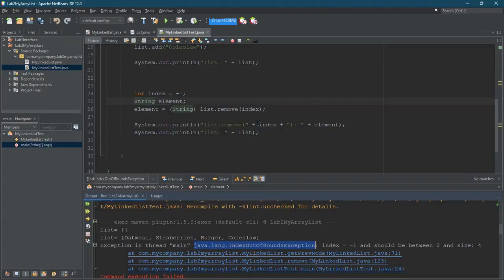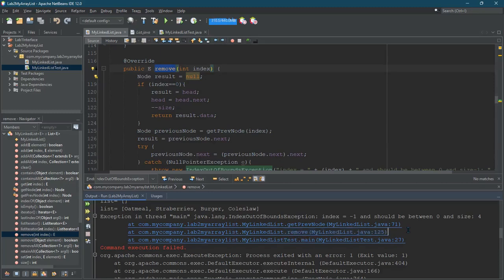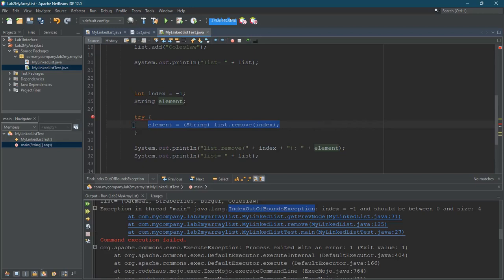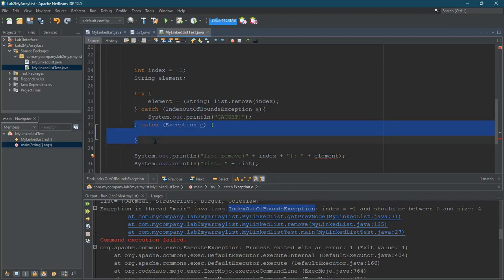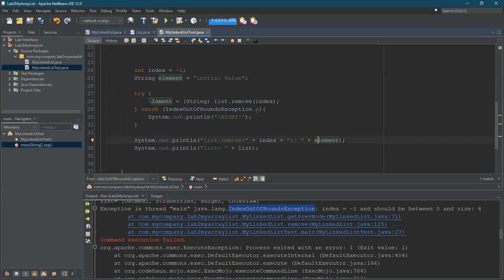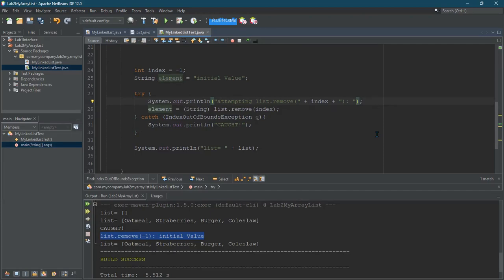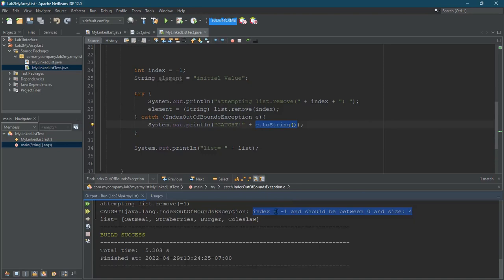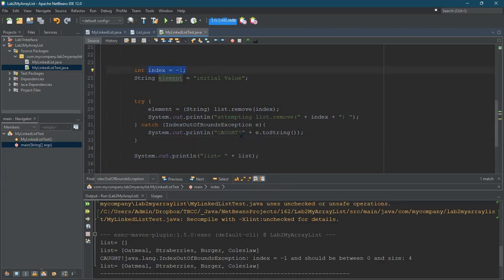CS162 LinkedList Testing Removeindex Using Exceptions And Try Catch